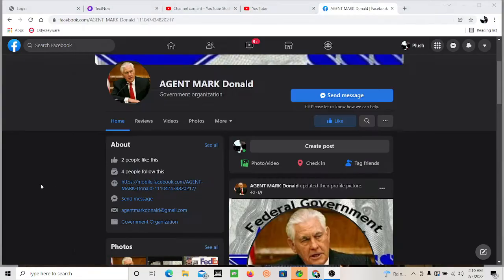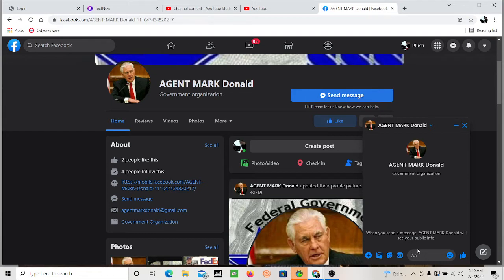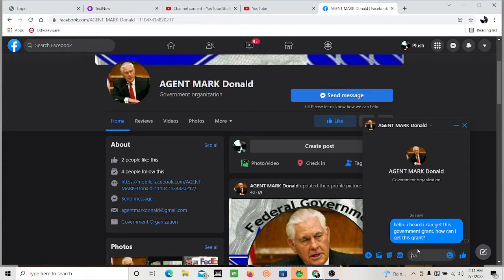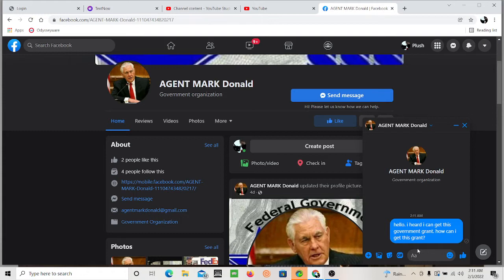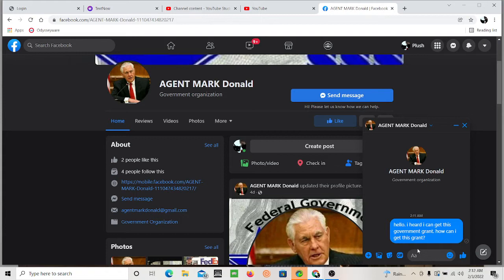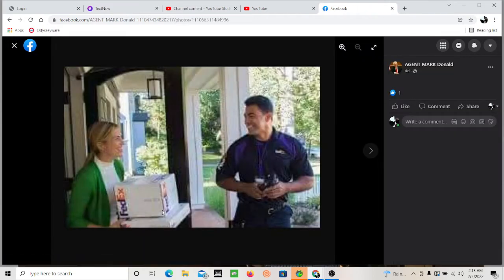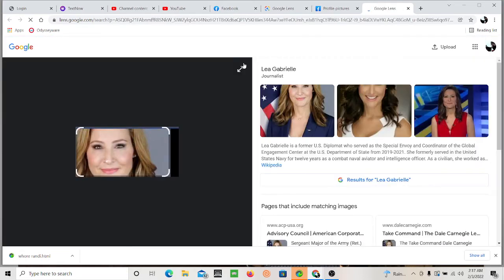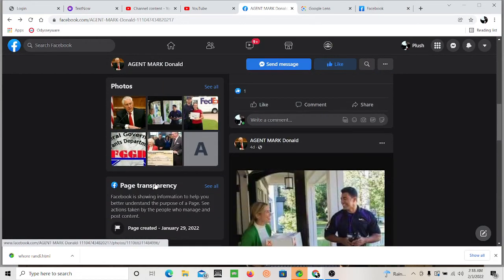how to mess with nigerian scammers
this video is to educate and to spread awareness about Nigerian scammers. have fun with them and as always stay safe